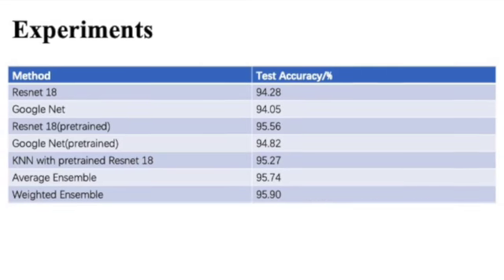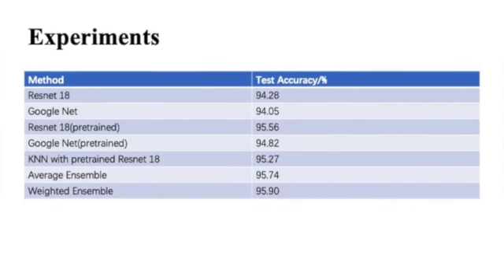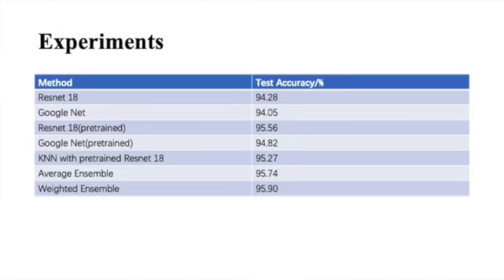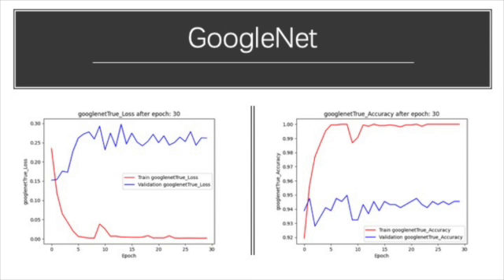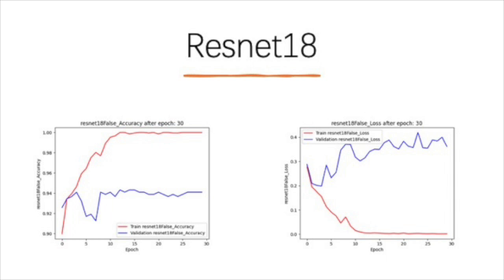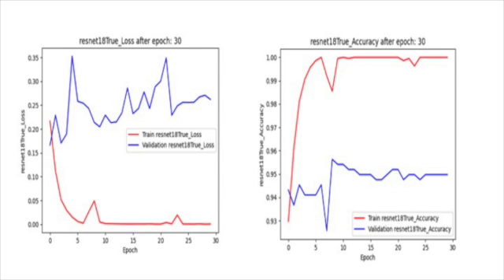Bioinformatics SD 480p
Final project by Yuwen Cheng